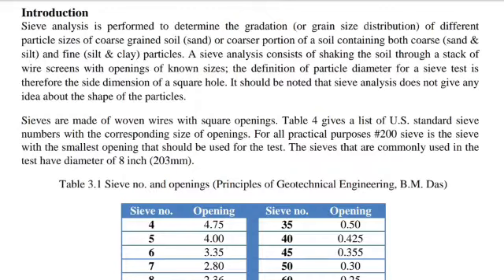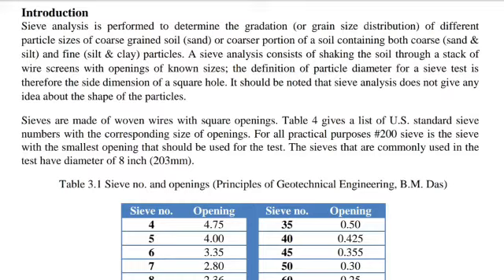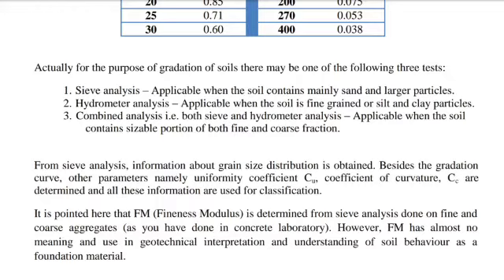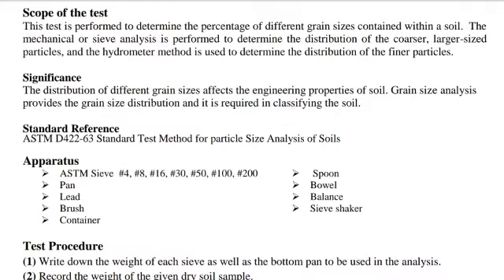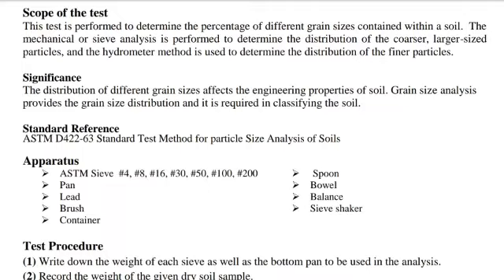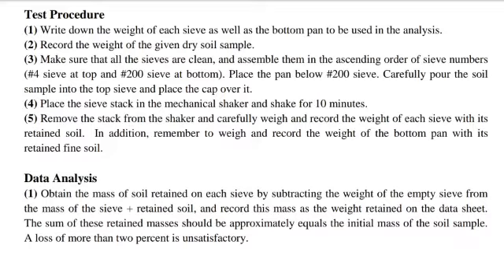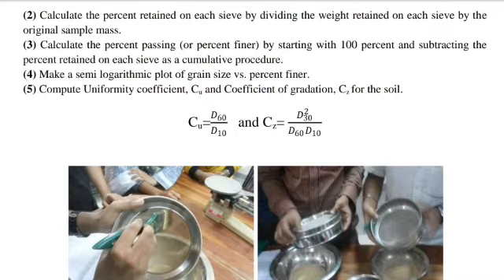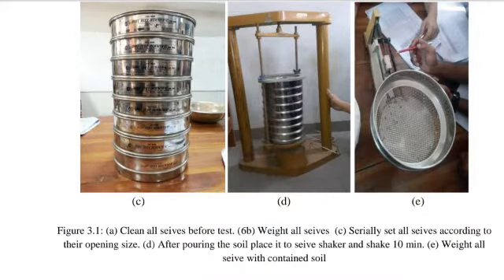Grain size analysis of soil 2022 | sieve analysis 2022 | what is grain size analysis of soil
topics covered :-

grain size analysis 2022
grain size analysis in telugu 2022
grain size of soil
grain size,grain size analysis in geotechnical engineering lab 2022

your questions:-

Why grain size analysis is important in soil?
How do you determine the grain size of distribution?
How do you calculate effective grain size?
What is meant by grain size?
How do you determine D10 D30 and D60?
How do you interpret sieve results?
What is represented by D10?
What do grain size distributions understand?
What is the purpose of sieve analysis?
How do you calculate CC and CU?
Why is grain size important?
What are the three types of grain size?
What is D10 and D 60?
Why is D10 effective size?
What is meant by good grading in sieve analysis?
How do you describe particle size distribution?
What is CU value of soil?
What is grain size curve?
Why do we use particle size distribution?